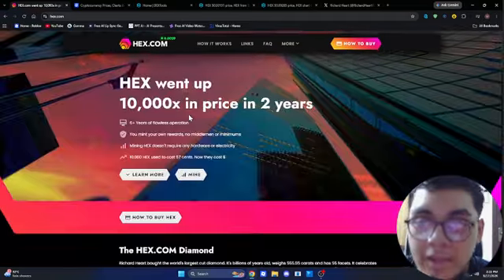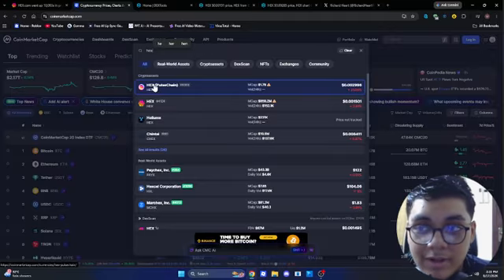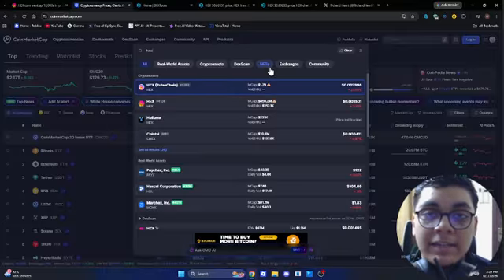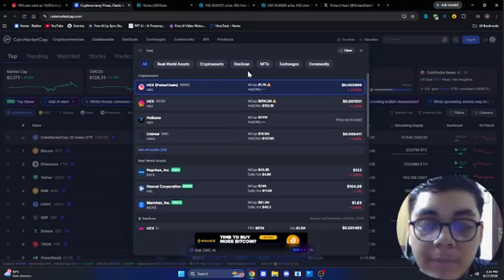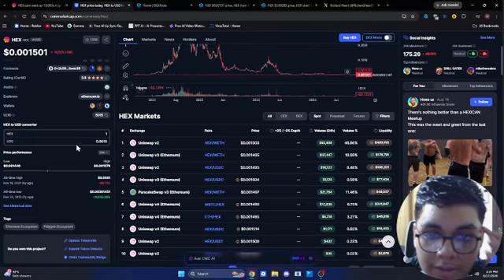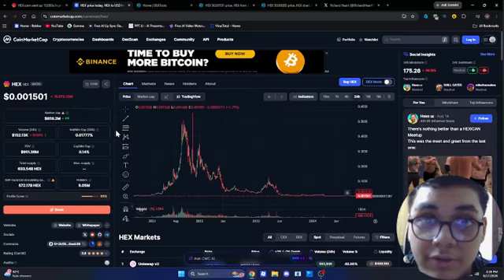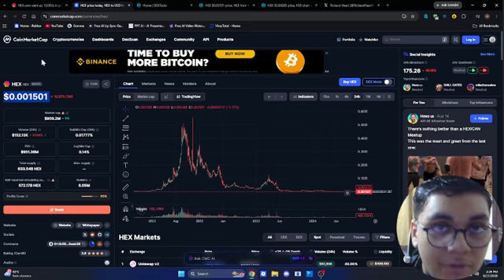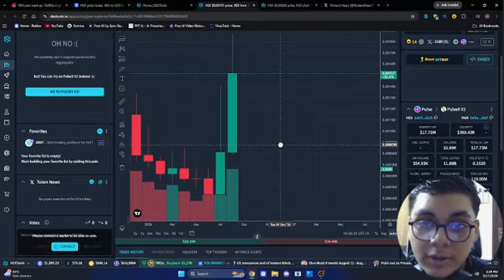Can eHEX & pHEX Do a 10,000X After 2 Monthly Green Candles?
With eHEX and pHEX both printing back-to-back monthly green candles, bulls are targeting massive gains. Discover what this chart setup means for the future of the PulseChain and Ethereum HEX ecosystems.